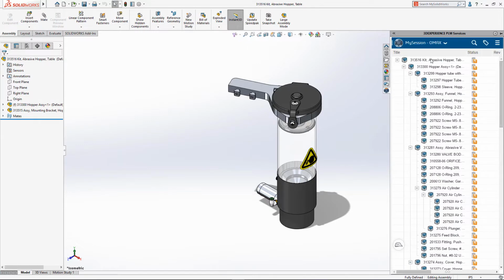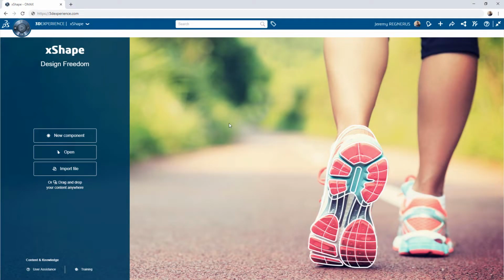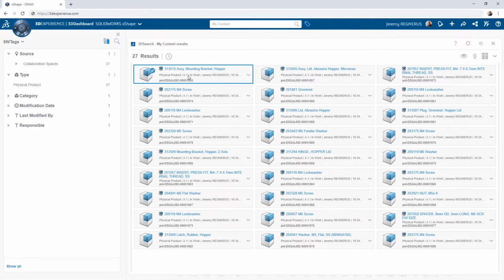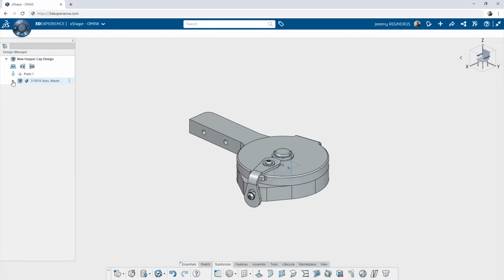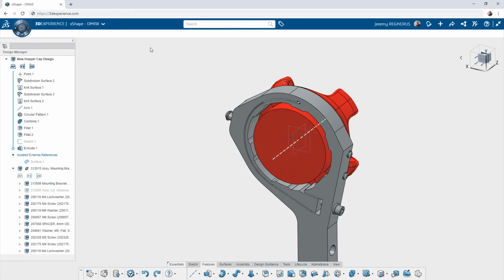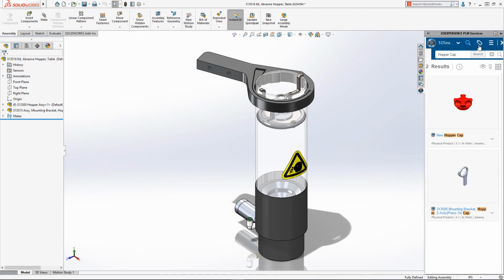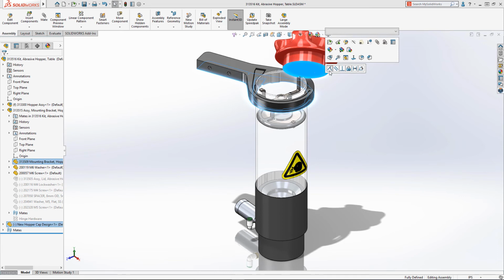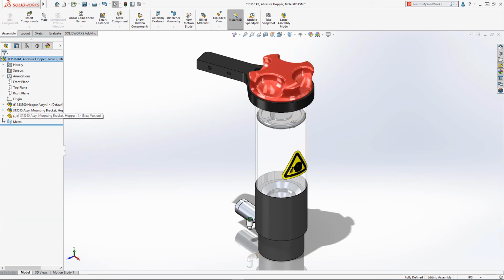3DX Design Apps - For SOLIDWORKS Desktop